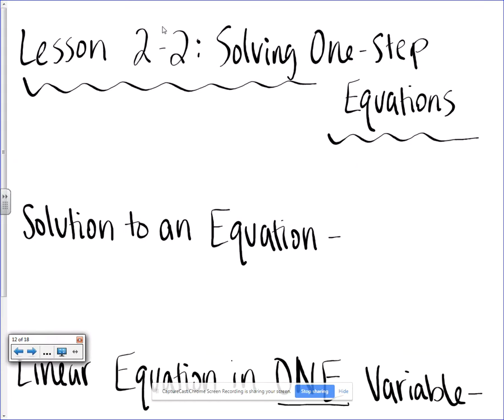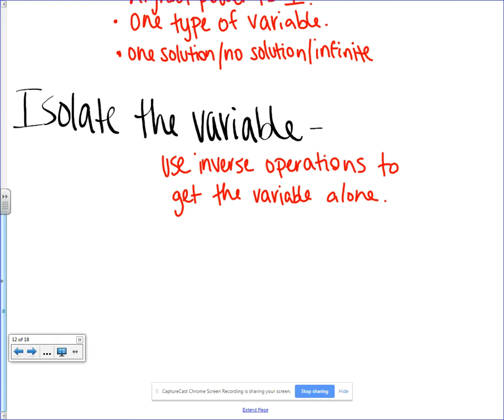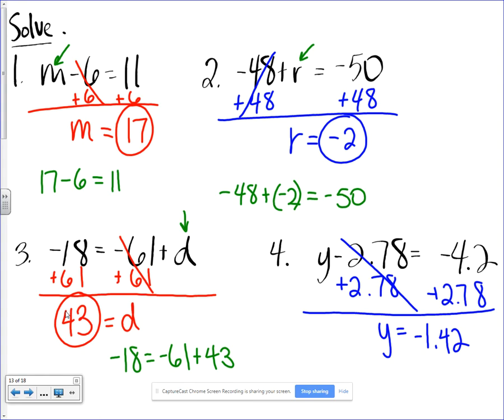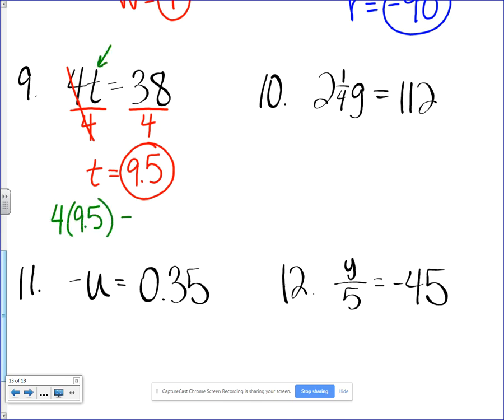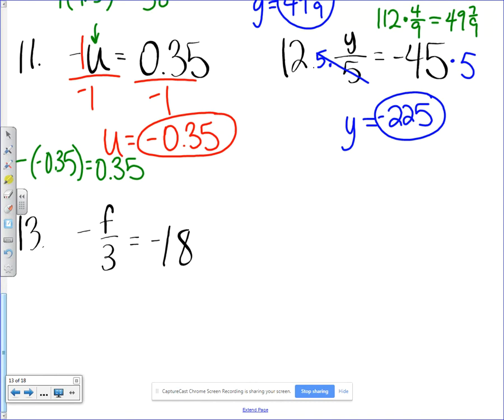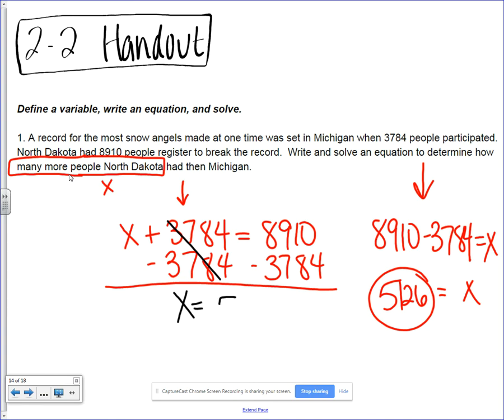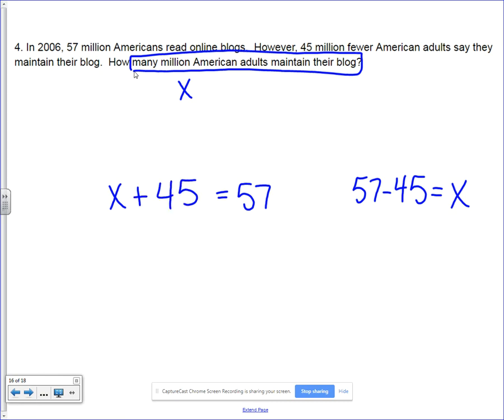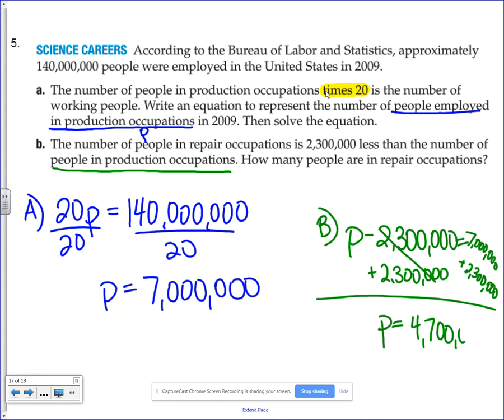Honors Algebra Lesson 2-2